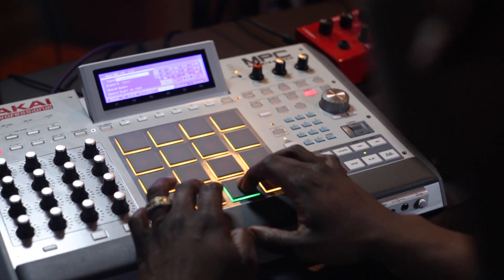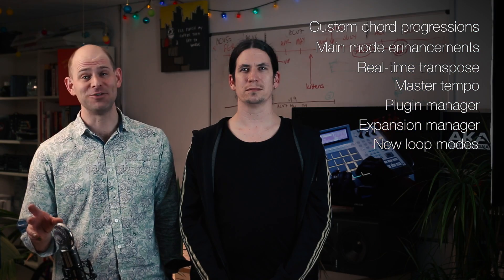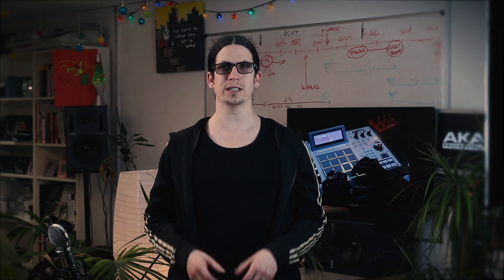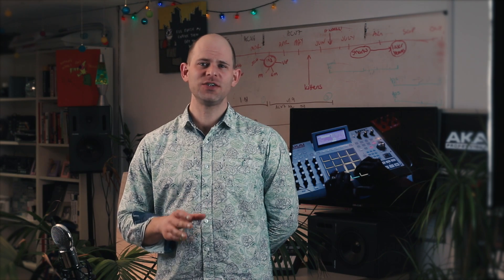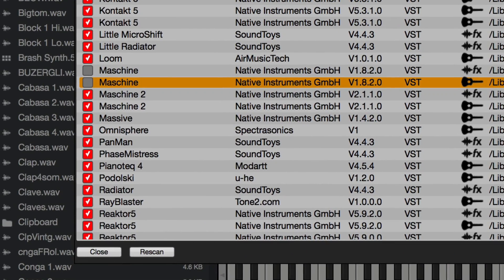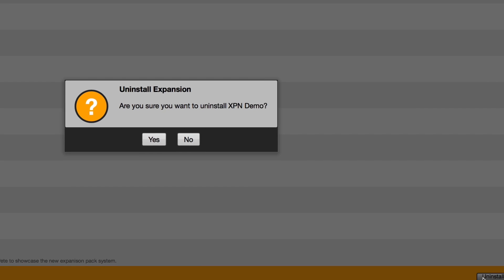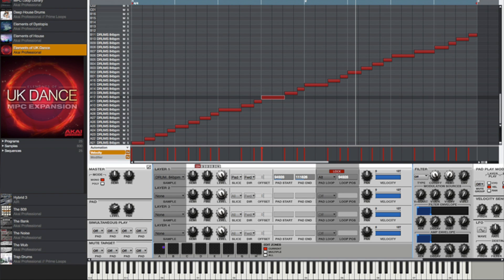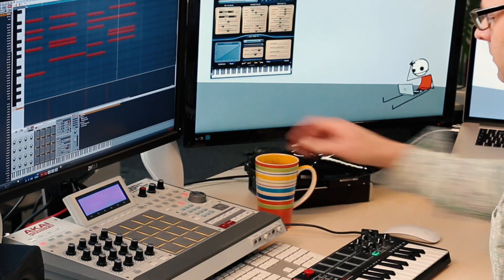MPC Software v1.8.2 - Sneak peek on new updates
Pete and Geoff give you a sneak peek into the fun stuff that’s coming up on our 1.8.2 MPC software update.

LATEST FEATURES:

► CUSTOM CHORD PROGRESSIONS

► MAIN MODE ENHANCEMENTS

► REAL TIME TRANSPOSE

► MASTER TEMPO

► PLUG-IN MANAGER

► EXPANSION MANAGER

► NEW LOOP MODELS

► ADVANCE KEYBOARD INTEGRATION

► LOOPER GAIN CONTROL

► SEQUENCER ENHANCEMENTS